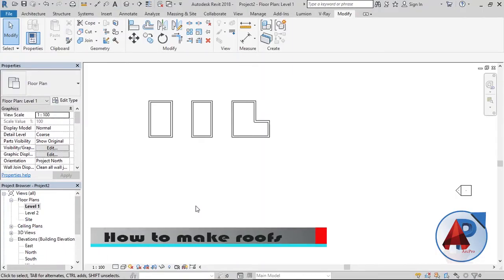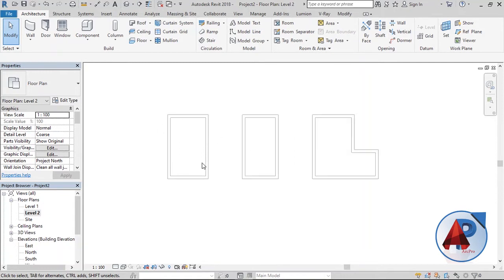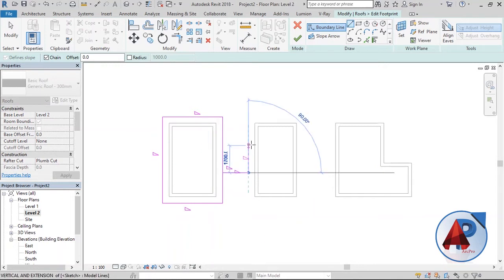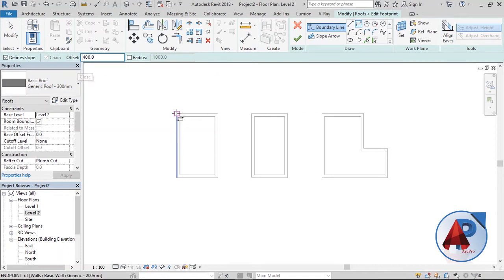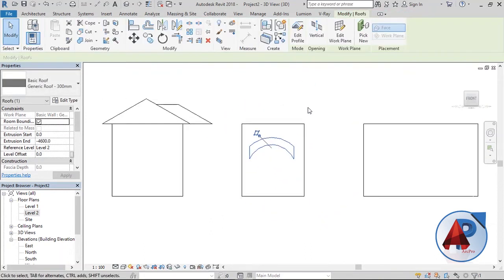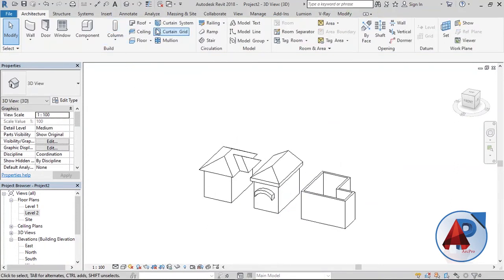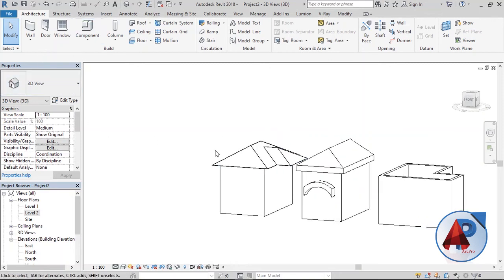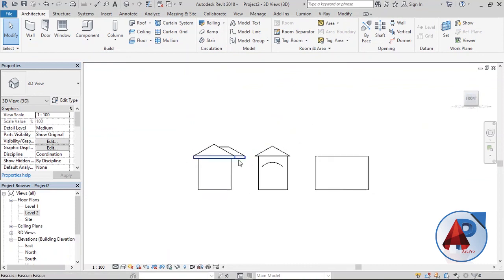Easiest way to create roofs in Revit architecture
This videos is to show you the best way to make roofs in Revit software.

After this class, i would be glad to hear a big improvement from you guys ,
Big thank guys.